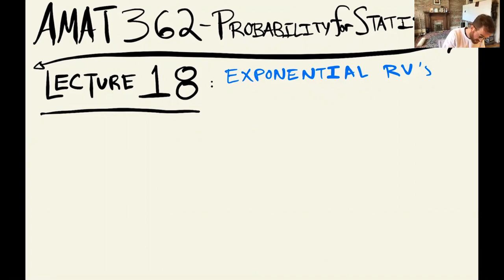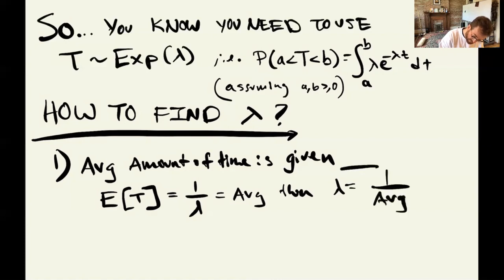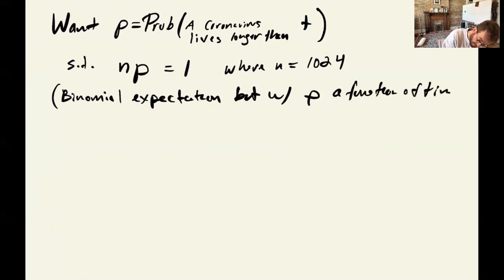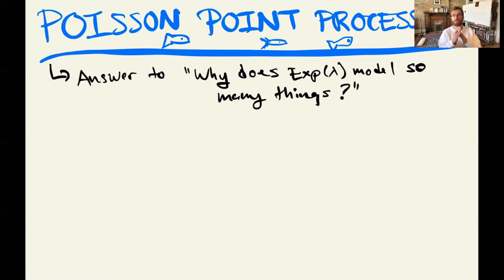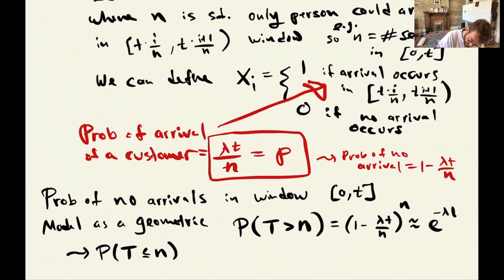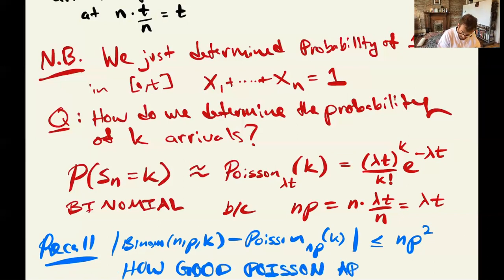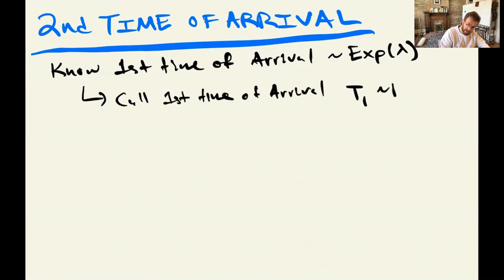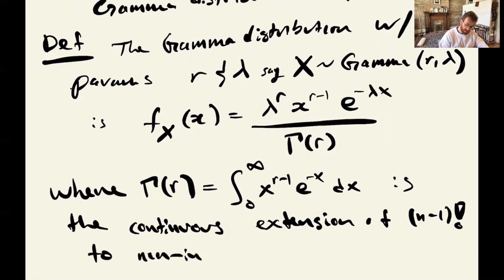AMAT362 Lecture 18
Exponential Random Variables and their derivation from Poisson Point Processes. First use of "The CDF Trick". Definition of the Gamma Distributions.